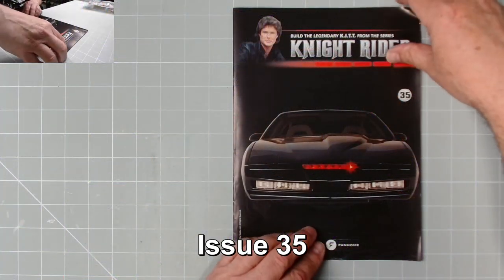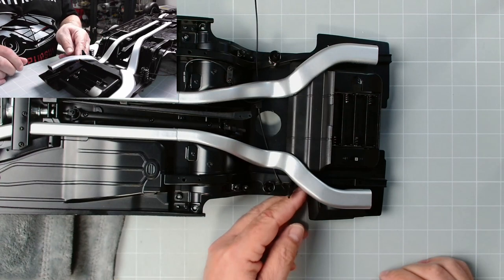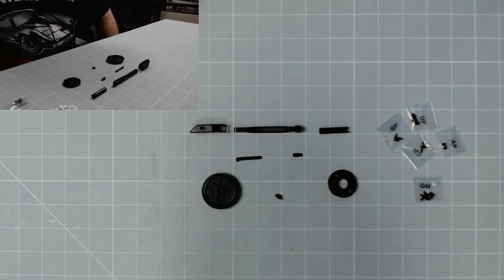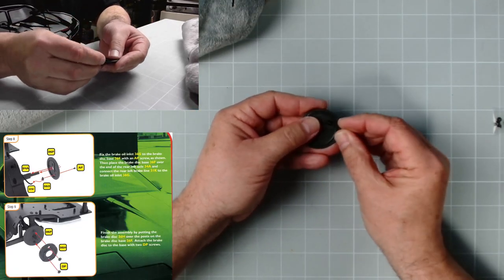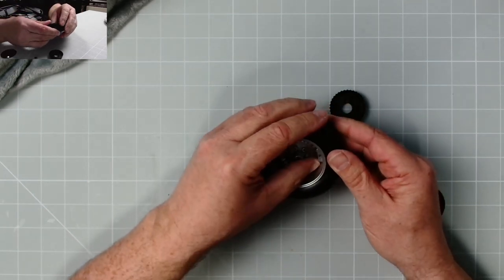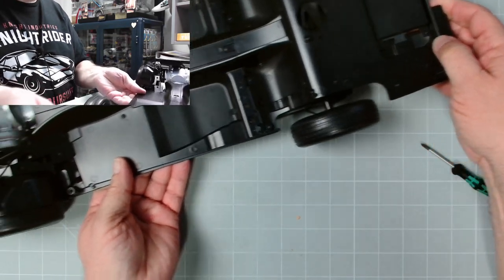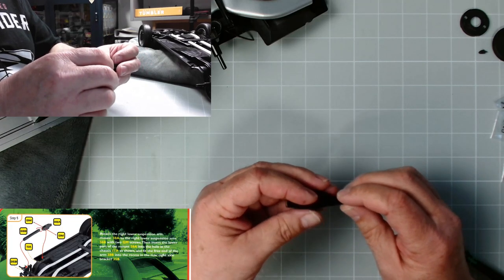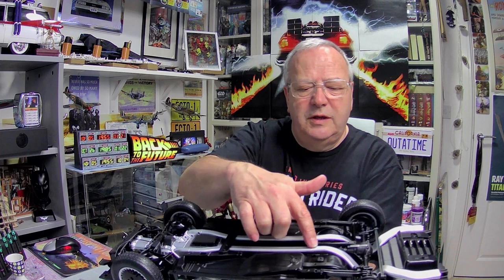Build K.I.T.T Knight Rider issues 35 to 38 from Fanhome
Welcome to another build video of the K.T.T.T car from Fanhome.
Today's video we assemble the rear axle onto the chassis along with the suspension and the left rear wheel, also i have added the Hub cap mod and demo the free gift at the end of the video.

00:00  Introduction
00:29  Welcome
02:05  Issue 35
07:14  Issue 36
13:44  Issue 37
16:24  Hub cap mod
18:36  Issue 38
24:09  Finale and free gift demo